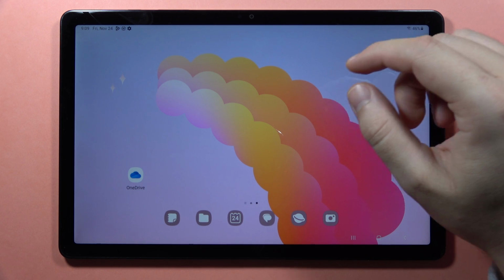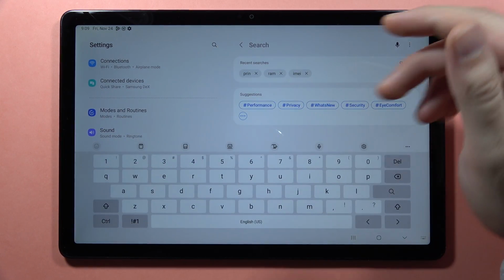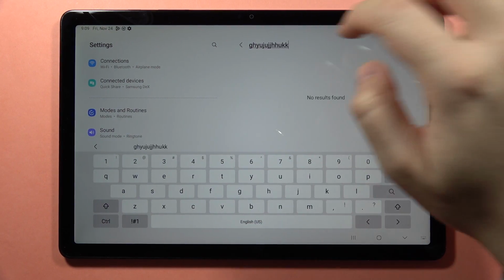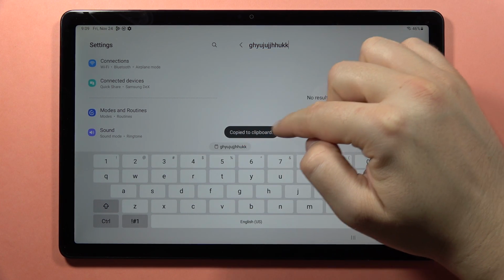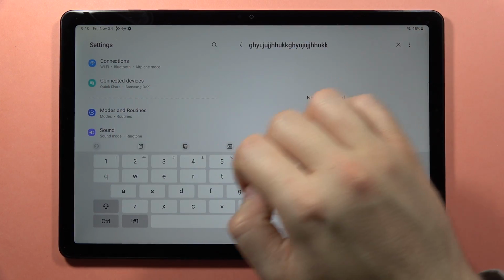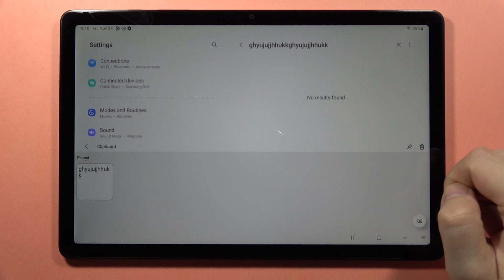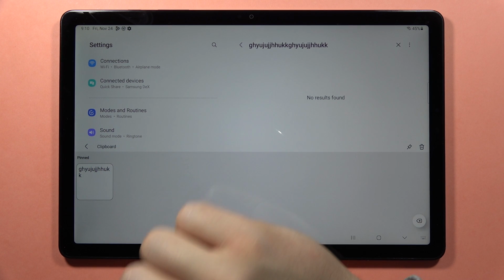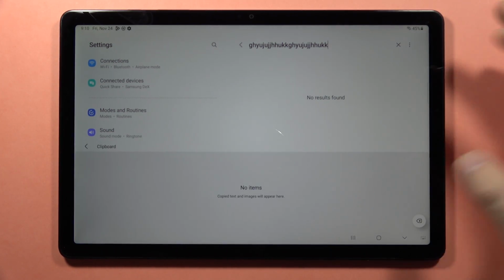SAMSUNG Galaxy Tab A9/A9+ Use Keyboard Clipboard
Discover how to use the keyboard clipboard on your SAMSUNG Galaxy Tab A9/A9+ in this video tutorial. Follow the simple steps to make the most of this feature, allowing you to easily copy and paste text for efficient and convenient typing on your tablet.